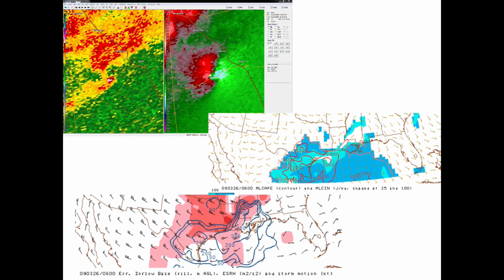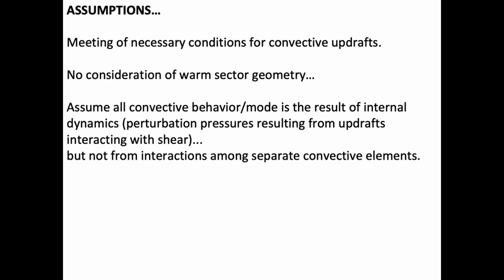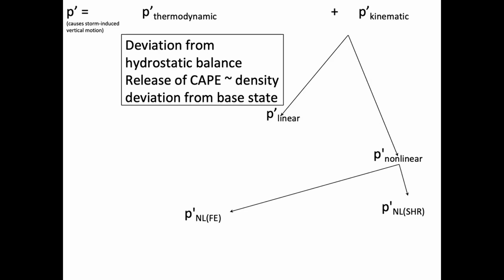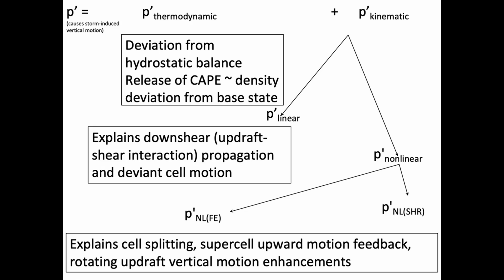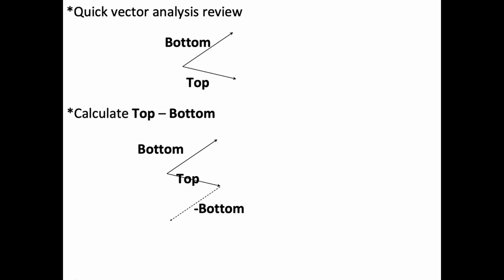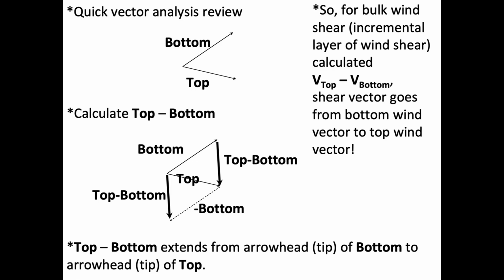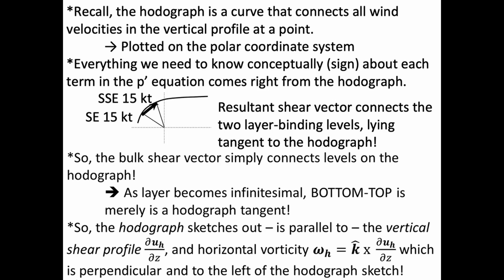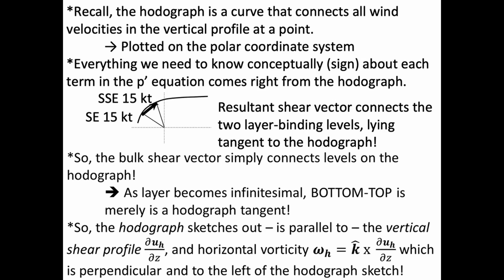ArielVideo_Part1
Introduction to Hodographs and Pressure Perturbations